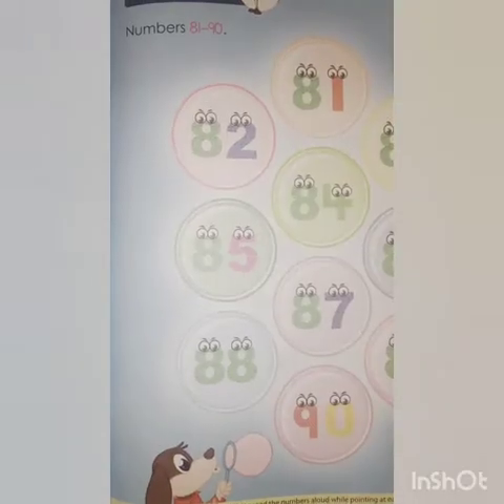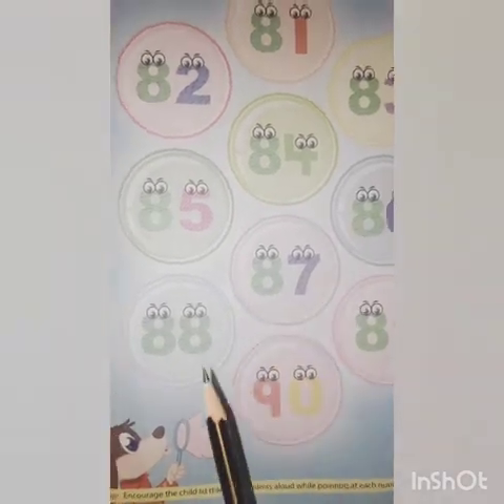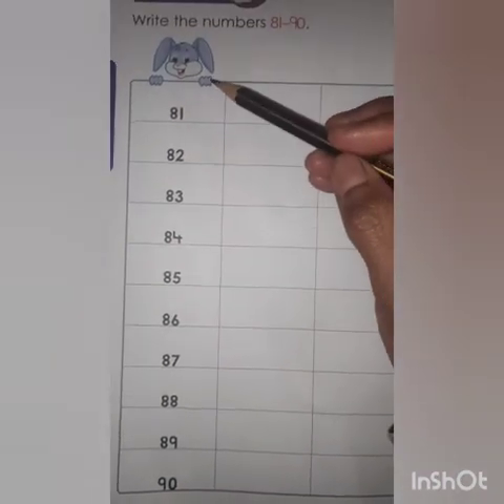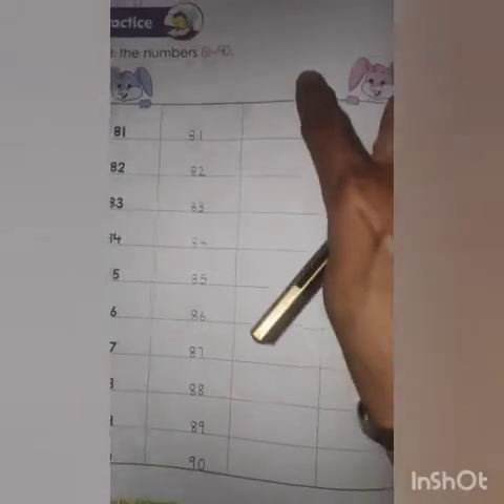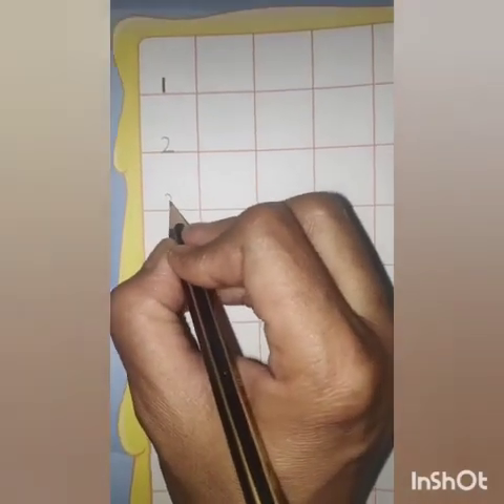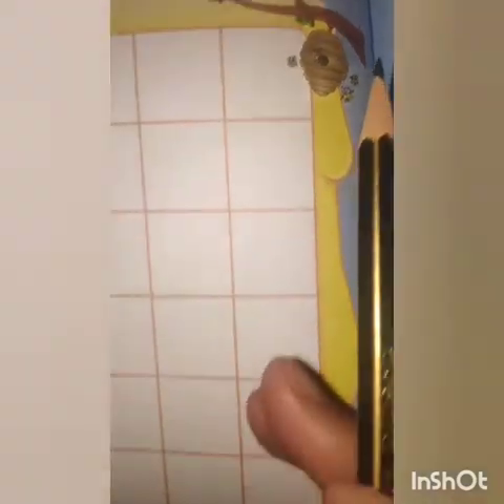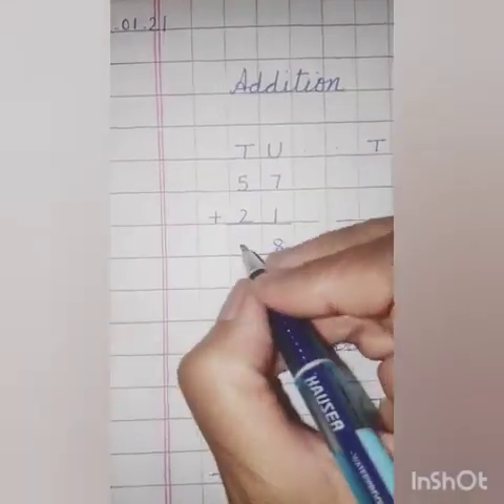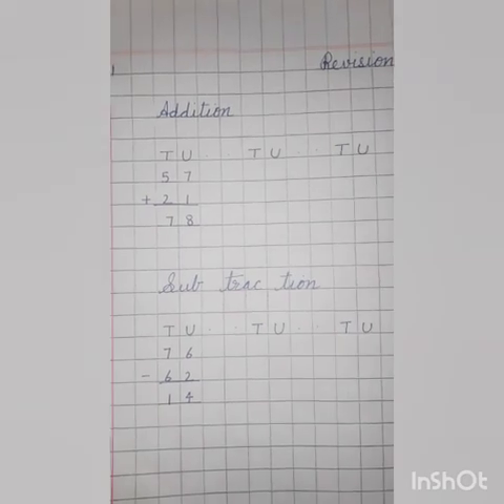Numbers 81-90 | book 3